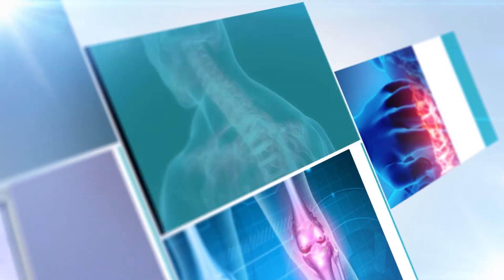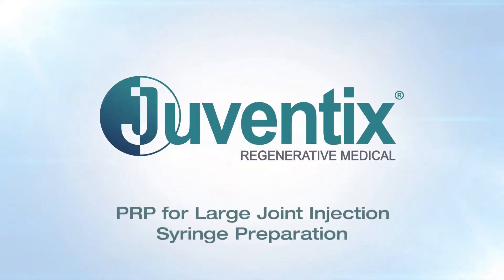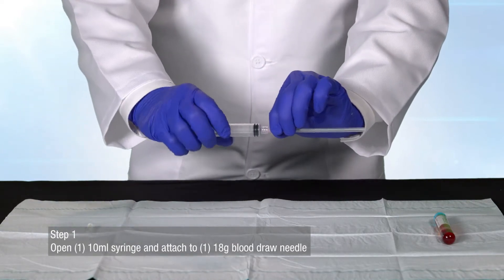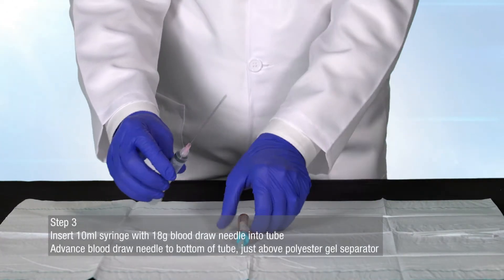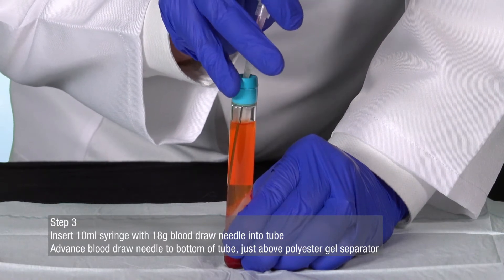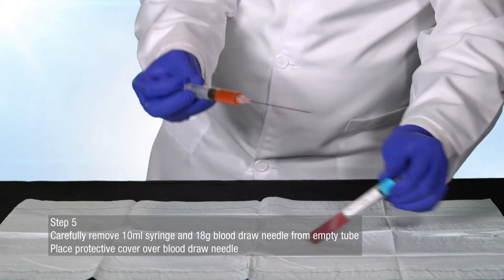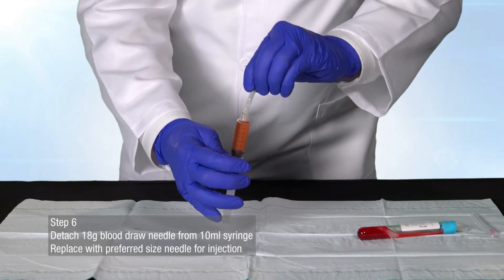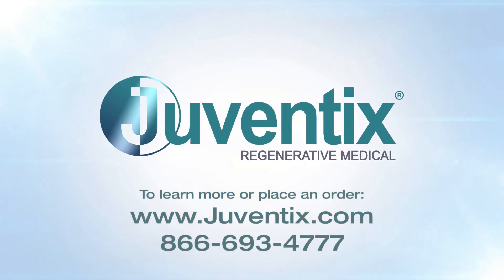How to Properly Prepare a Syringe of PRP with Juventix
This video will demonstrate how to properly prepare a syringe of Platelet-Rich Plasma.
Juventix Regenerative Medical Solutions team has extensive backgrounds in the medical industry and are ready the help you achieve your goals with the Juventix PRP Product Line.